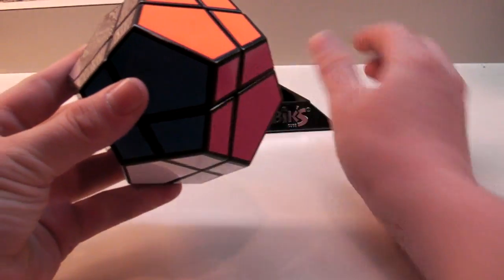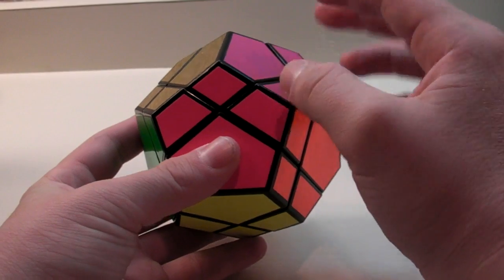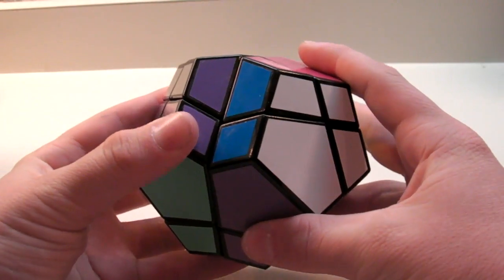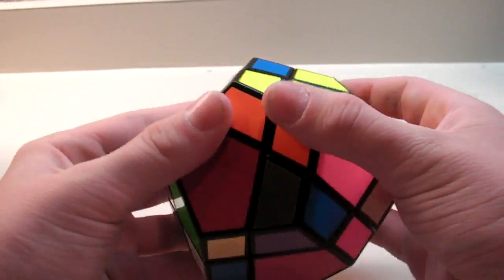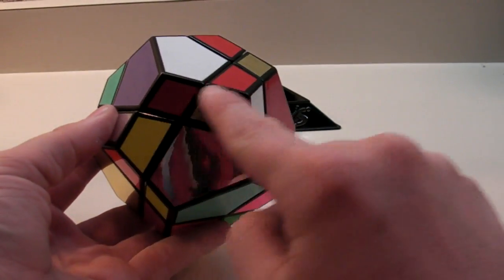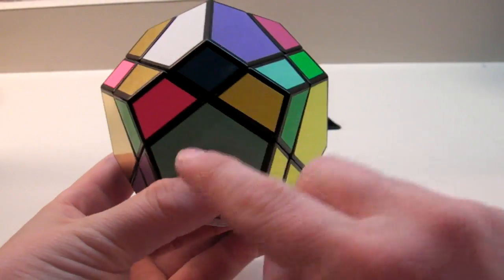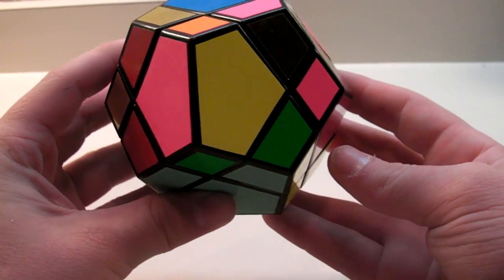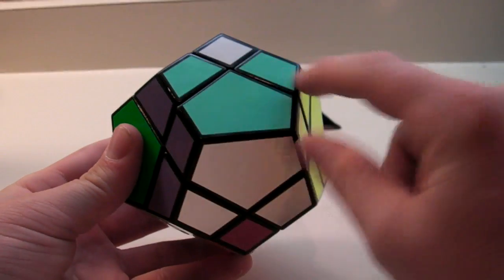How to Solve the Skewb Ultimate Part 1: Notation, Method, and First Step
In this section of the Skewb Ultimate Tutorial you will learn:
-The General Method
-The Notation Used
-How to do the first step (Bottom Center and corners)

Algorithms Used In this Step:
R' L R L'

Part 1:

Part 2:

Part 3:

Questions and comments can be sent to me in a message, or just posted in a comment =D